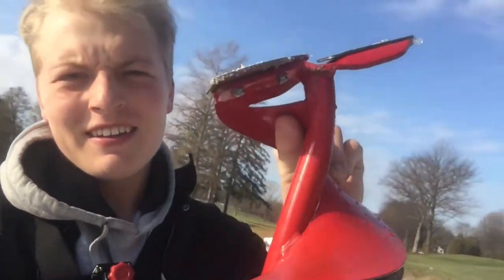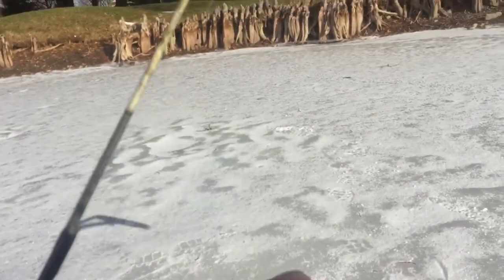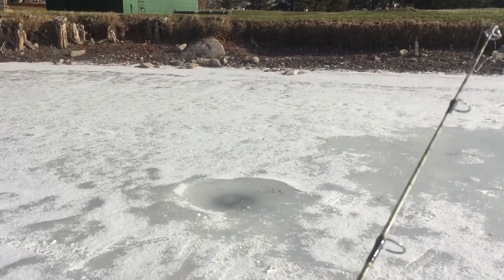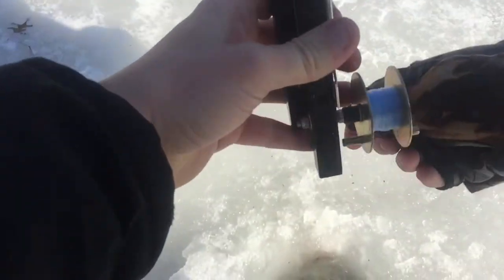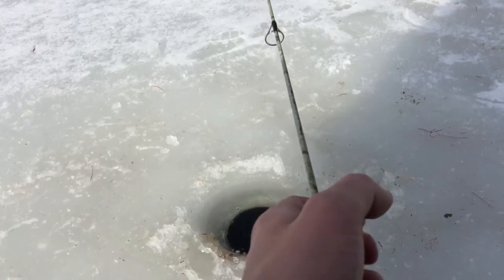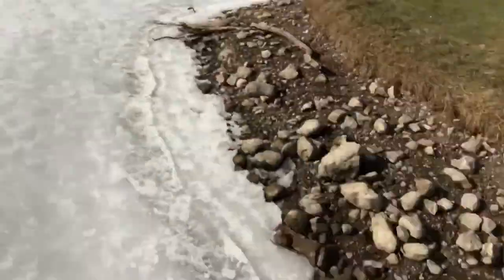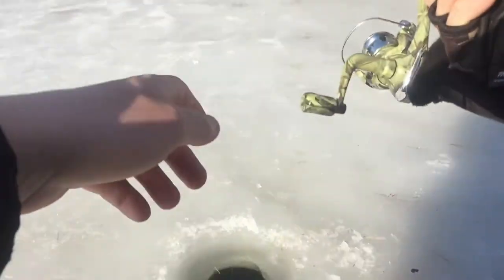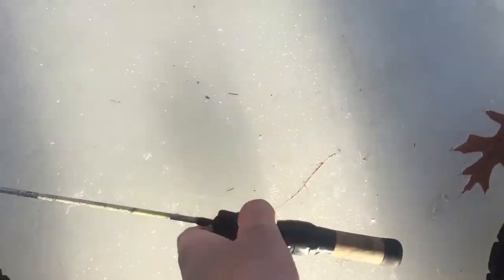GOLF COURSE ICE FISHING!!!!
Finally got some big sunfish and bass out of this pond, iv fished it 4 times now on the ice and only caught tiny babies until today!! THANK YOU GOD!!!